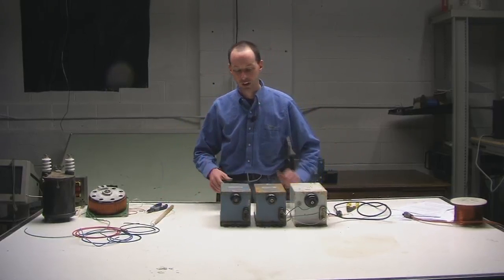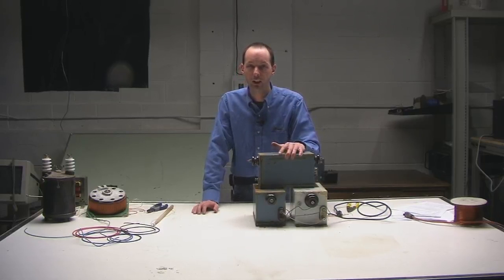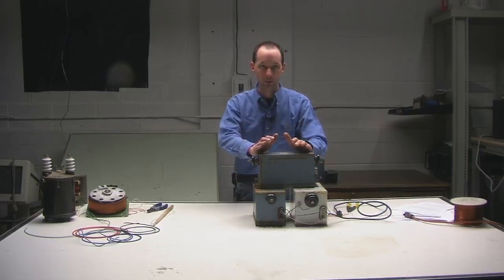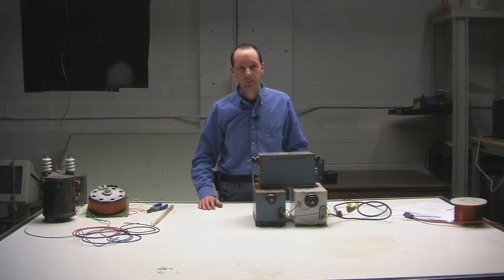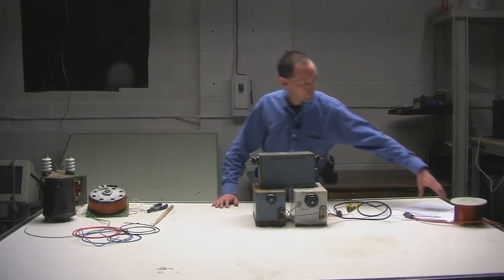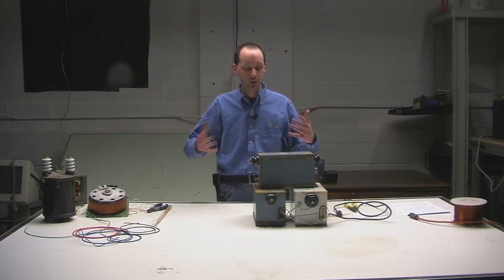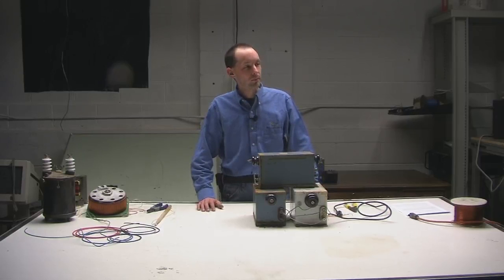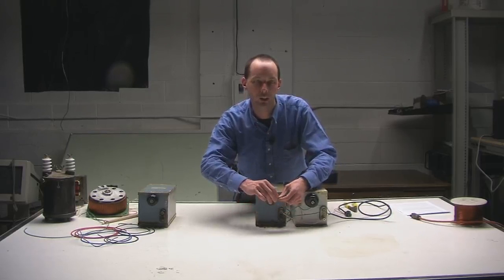Phasing Neon Sign Transformers for Tesla Coil Use Part-2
How to connect Neon Sign Transformers in parallel-phased arrays for use in amateur Tesla Coil power supplies.